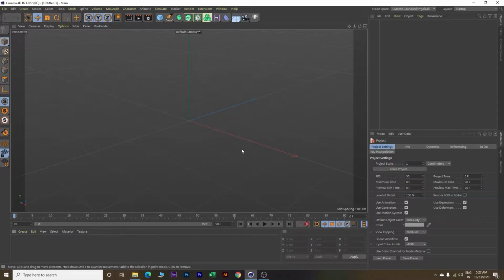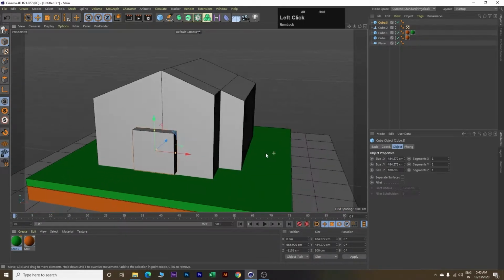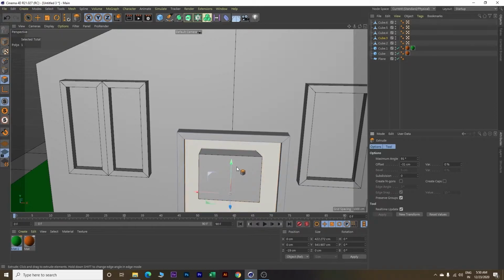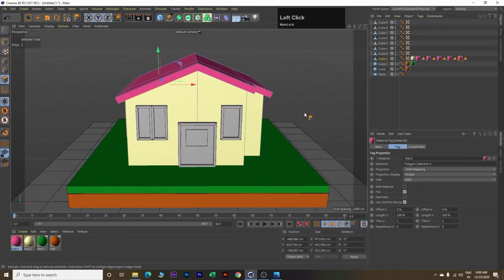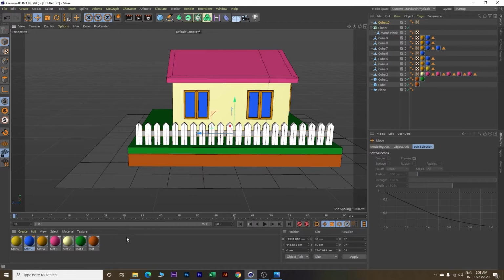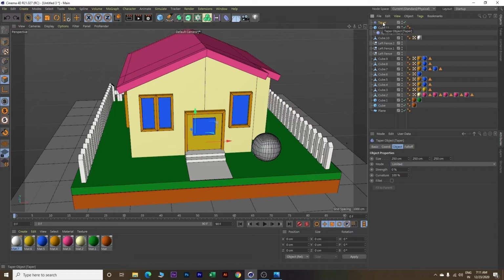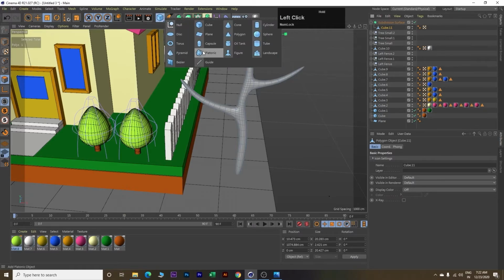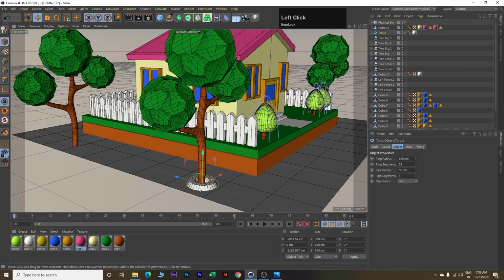Cinema 4d tutorial house modeling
Tutorial for Cinema 4D for low poly simple house. Here I will teach you with step by step instruction to make this cute, little house.